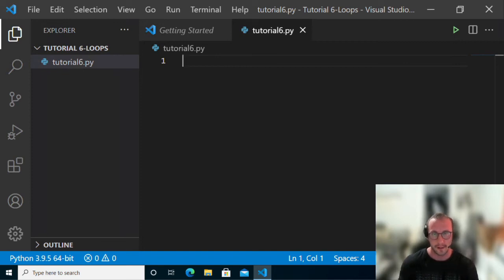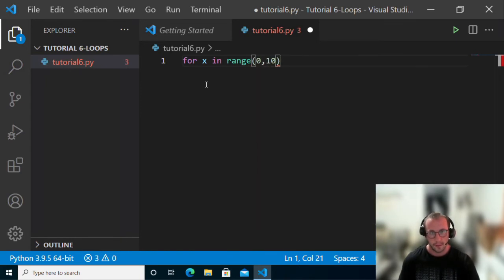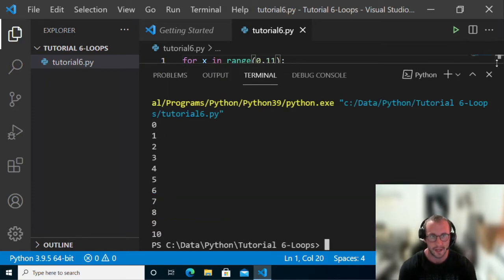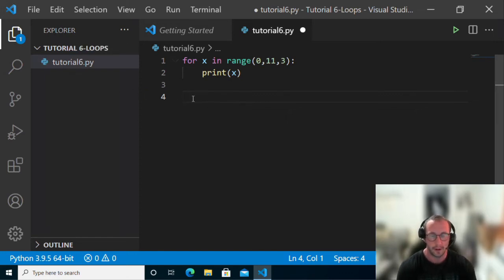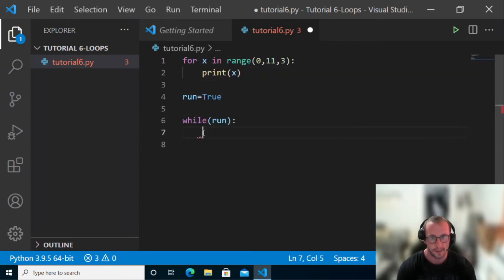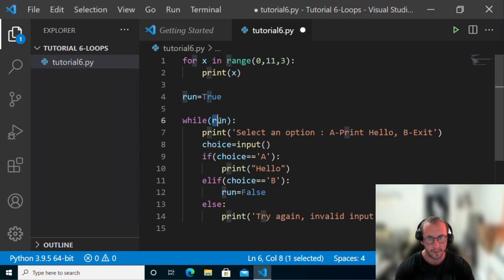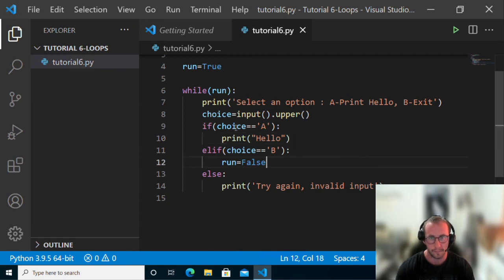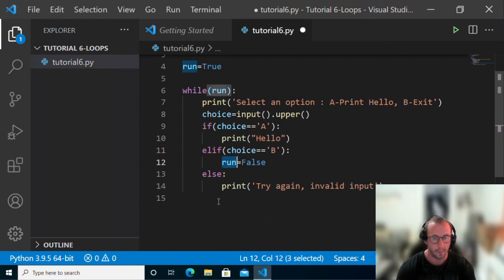Python Programming for Beginners Tutorial 6 : Loops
Learn loops in python programming. In this video I go over both types of loops in python: for and while loops and go over the differences and some examples or these loops. In the next video ill be going over the chained conditional statements.